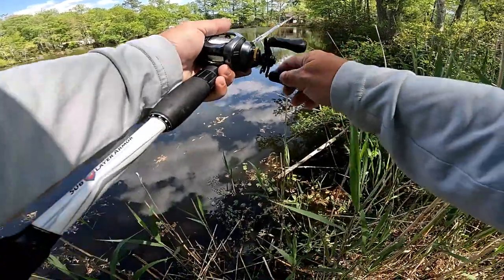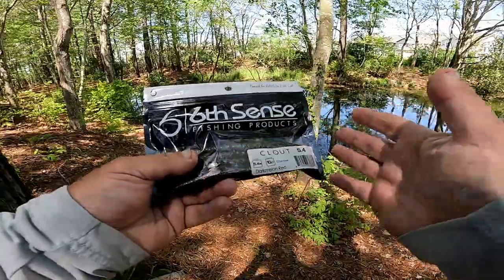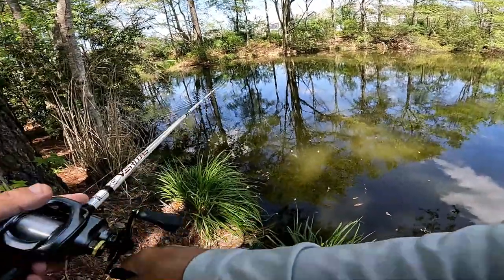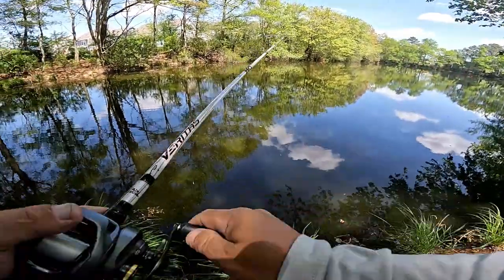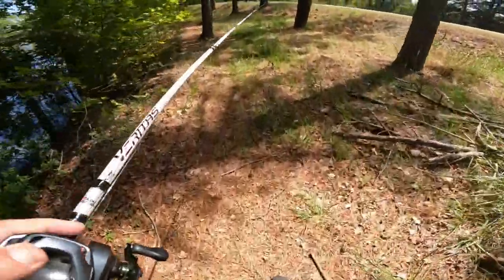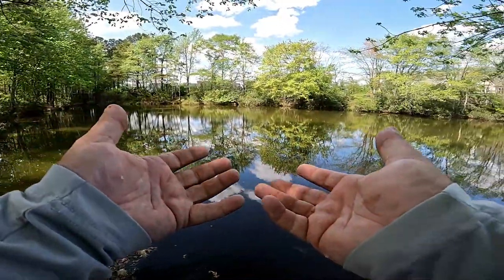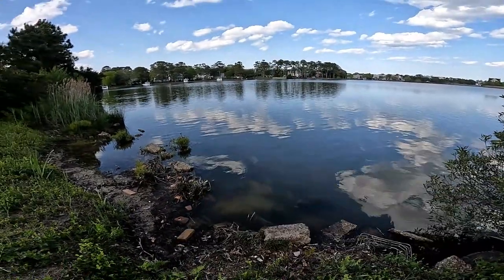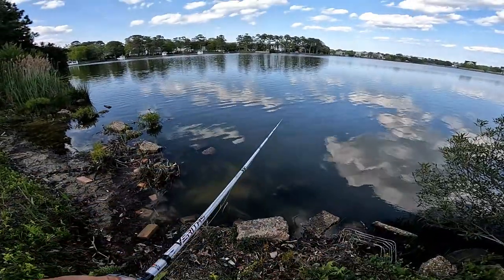Fishing from the Bank - Southern Delaware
Today I was fishing from the bank in Southern Delaware. I had a couple finds on Google Maps that I wanted to explore fishing from the bank.

It proved more difficult to find accessible ponds to fish in the further south I went. Check out to see how I did fishing from the bank. Enjoy !